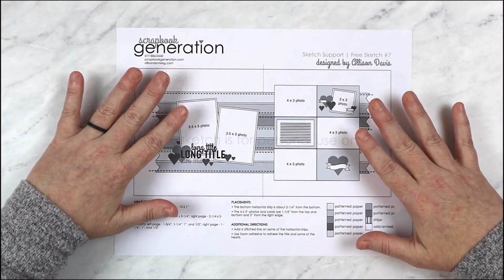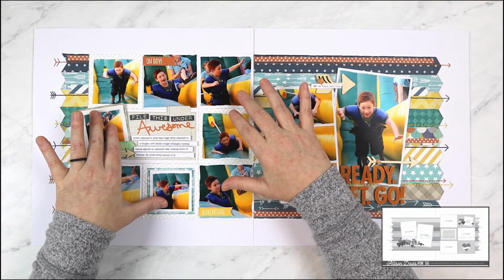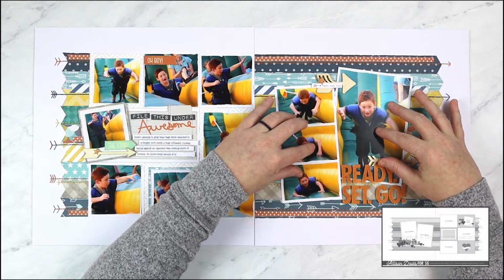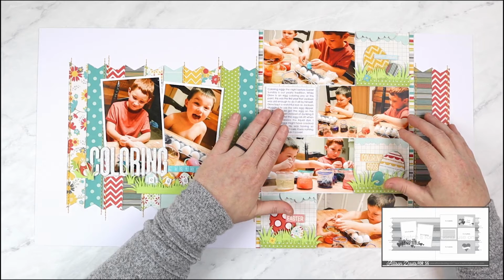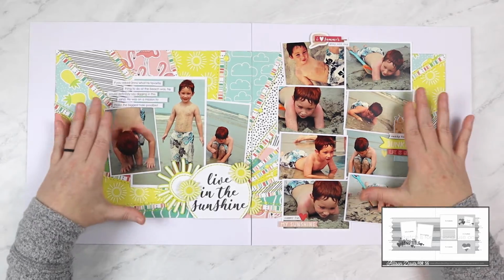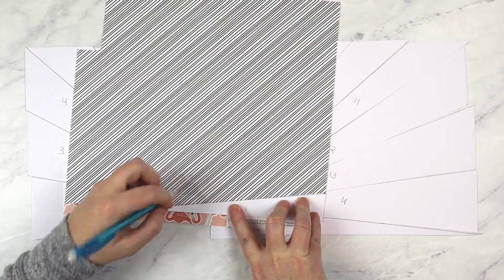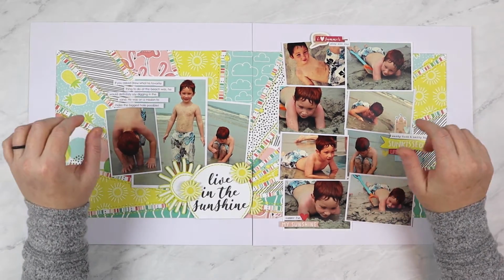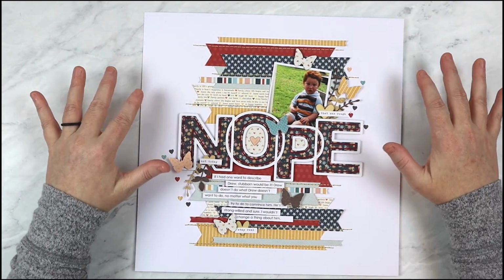Scrapbooking Sketch Support #2 | Learn How to Use and Adapt Scrapbook Sketches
Scrapbooking Sketch Support is a monthly series that shows how to use and adapt scrapbook sketches to fit your needs. Learning how to use sketches can create tons of scrapbooking ideas and inspiration!

In this video there is one two-page sketch and four layout examples, all based on that same sketch, with each example looking completely different.

• SKETCH CHALLENGE FACEBOOK POST (the post will be pinned to the top of the page until April 27, 2020): challenge and giveaway is now CLOSED

• Supply Lists and links to blog post with photos of each layout:

Layout #1 "Ready. Set. Go."

Supplies used - Cardstock: American Crafts: Patterned papers: My Mind's Eye, BoBunny, and Simple Stories; Alphabet stickers: Prima; Wooden arrows: Heidi Swapp; Word stickers: Jillibean Soup and Simple Stories; Embroidery floss: DMC; Computer font: American Typewriter

Layout #2 "Coloring Easter Eggs"

Supplies used - Cardstock: American Crafts; Patterned paper: Pebbles Inc; Chipboard letters: American Crafts; Alphabet stickers: Doodlebug; Grass SVG: Sophie Gallo and Sarah Hurley; Egg SVG: Lori Whitlock; Scallop strip SVG: Lilium Pixel; Embroidery floss: DMC; Computer font: Century Gothic

Layout #3 "Live in the Sunshine"

Supplies used - Cardstock: American Crafts; Patterned paper: Simple Stories; Word stickers: Simple Stories; Chipboard pieces: Simple Stories; Enamel dots: Simple Stories; Embroidery floss: DMC; Computer font: Century Gothic

Layout #4 "Nope"

Supplies used - Cardstock: American Crafts; Patterned paper: Pink Paislee and Simple Stories; Nope SVG: Paige Evans; Vine SVG: Doodlebug Design and Echo Park; Butterfly punch: Martha Stewart; Heart punch: Fiskars; Wooden hearts: Simple Stories; Chipboard heart: Simple Stories; Embroidery floss: DMC; Computer font: Century Gothic